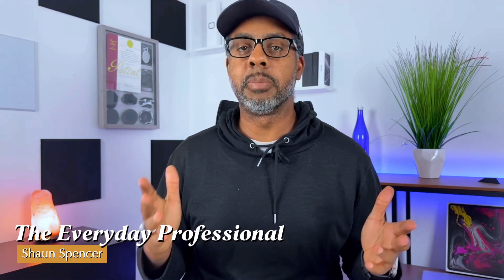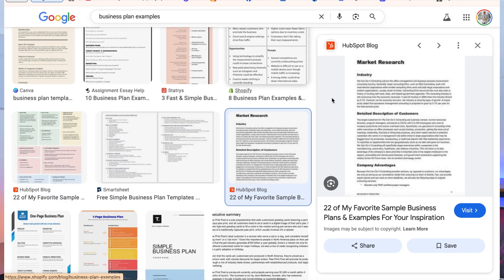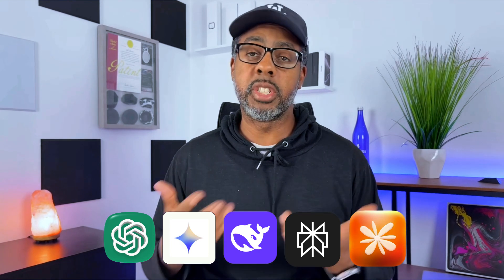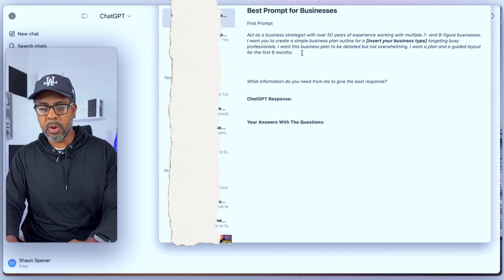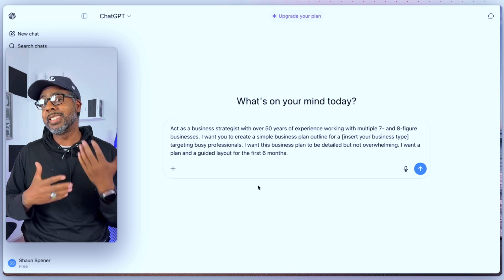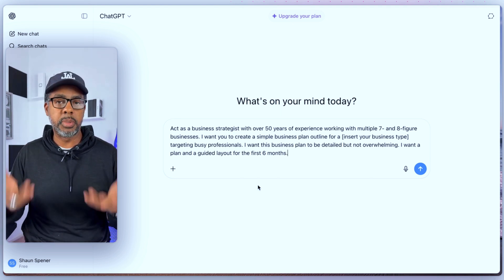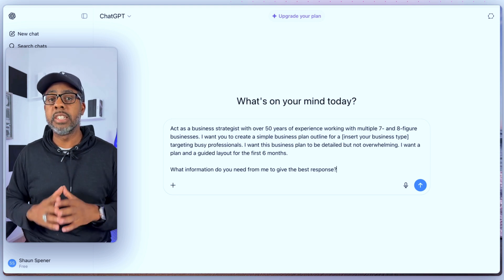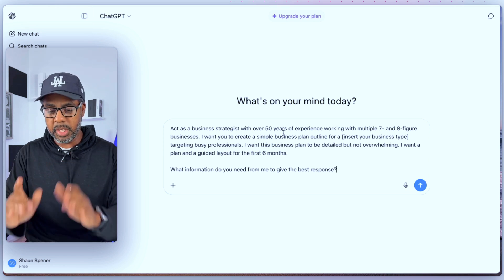ChatGPT-5 Made My Business Plan So Easy!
Learn how to write a professional business plan with ChatGPT 5 in just 10 minutes! This step-by-step tutorial shows you the exact prompt combination you can use to create a detailed business plan for any business type. This is perfect for entrepreneurs, startups, and small business owners who want to save time and avoid costly mistakes.

Blue Yeti Microphone
Onion Grass Plan
Himalayan Salt Lamp
Softbox Lighting Kit
Sturdy Tripod